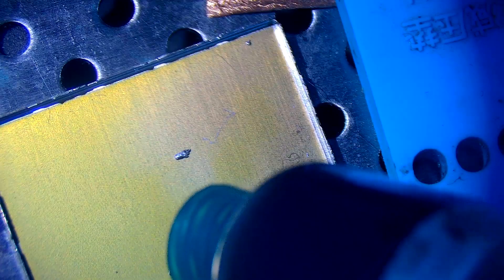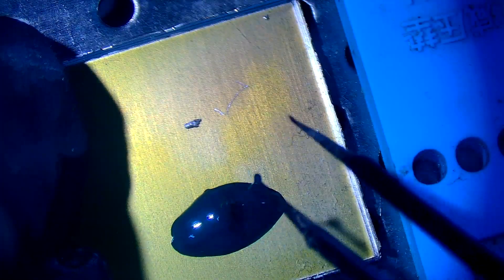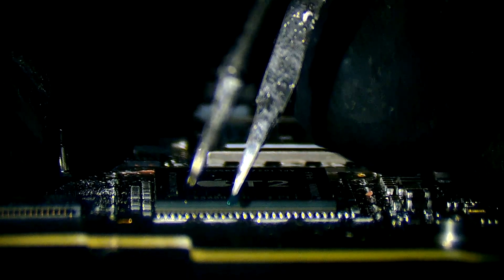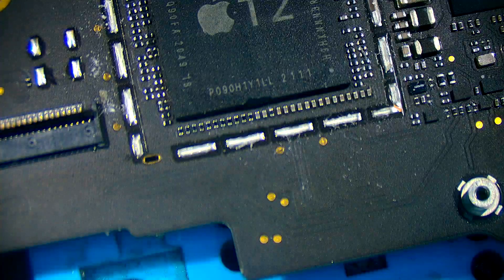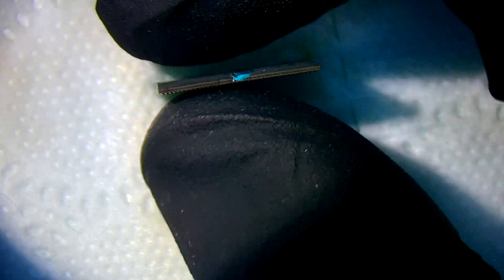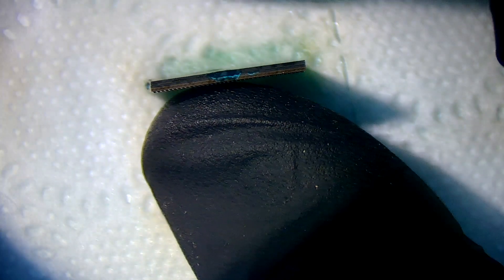How to Safely Remove MACBOOK T2 Chip and Remove iCloud Activation Lock. New Method!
sharing my method of safely removing T2 security chip on MacBooks. for replacing T2 or iCloud Lock activation removal!!